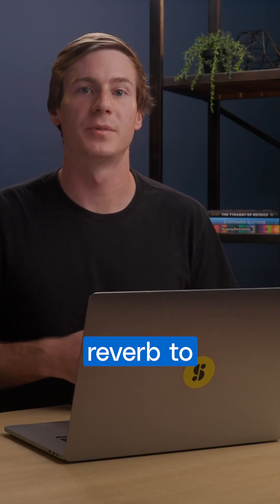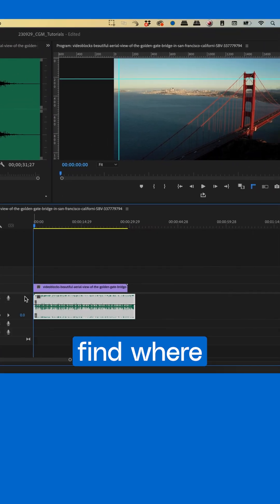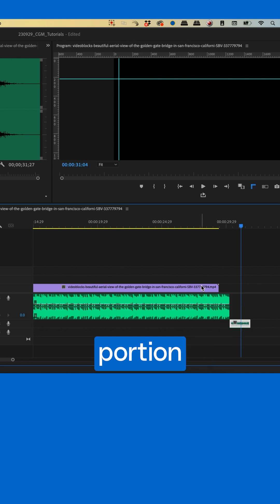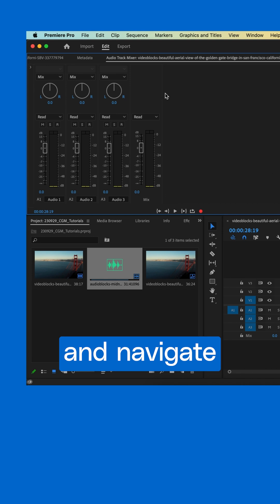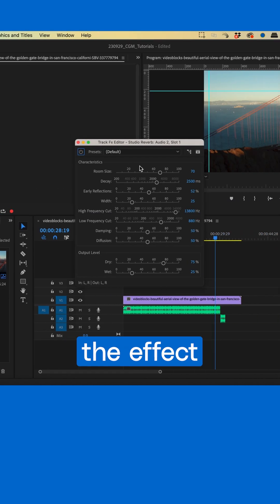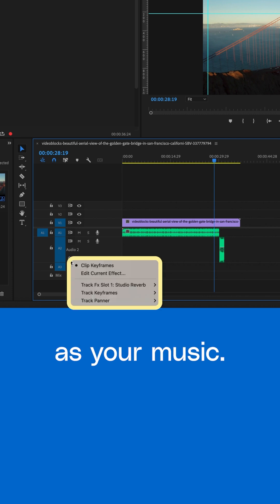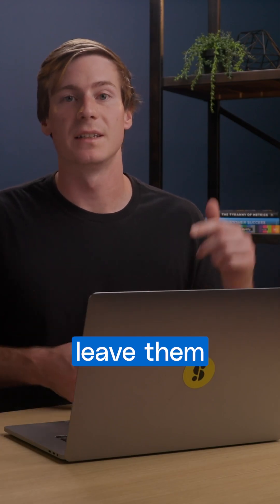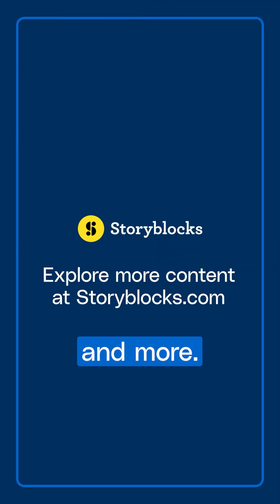Add REVERB in SECONDS on Premiere Pro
Learn how to add reverb to your videos on Premiere Pro easy!